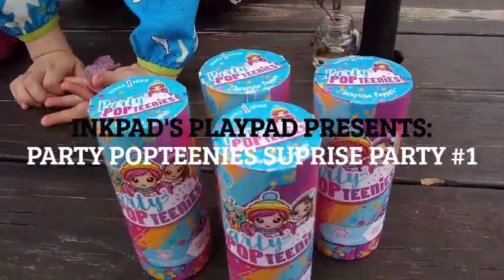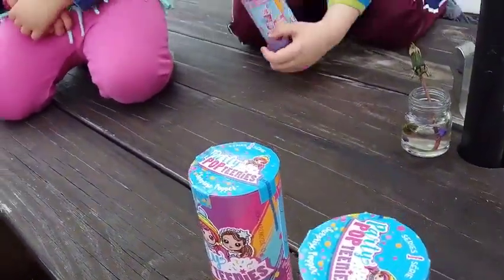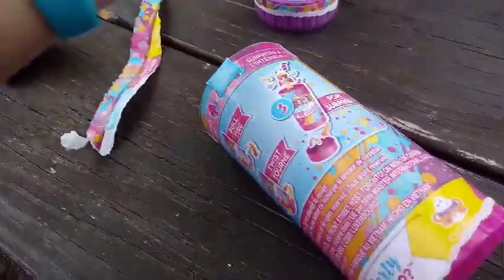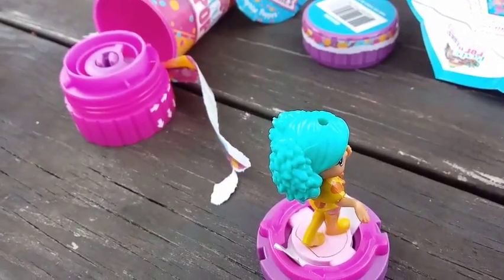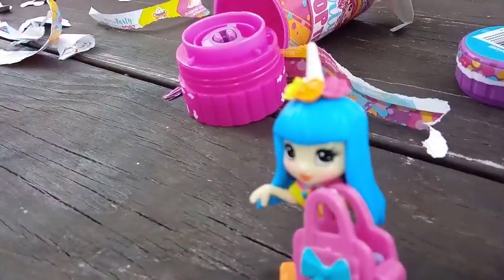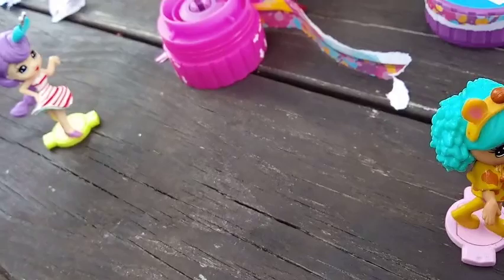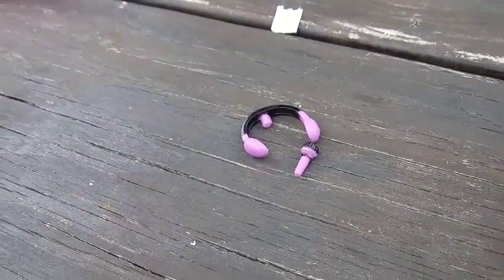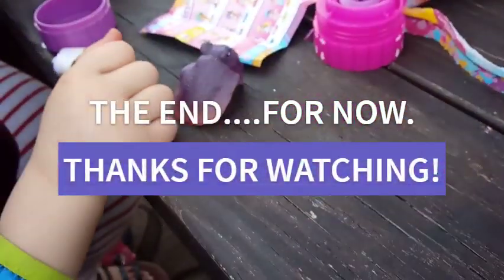Party Popteenies Surpise PARTY #1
Hey Everybody!  Today we are opening 4 Party Popteenie Surprises outside on the porch, on a nice sunny spring afternoon!  Thanks for stooping by!  Enjoy!!